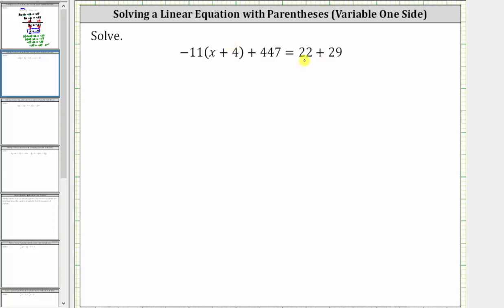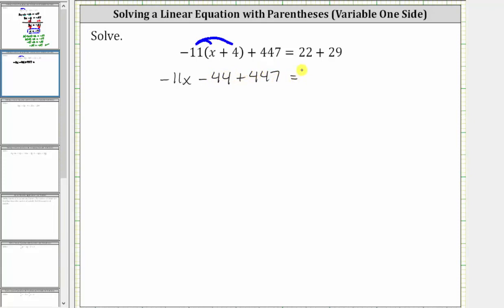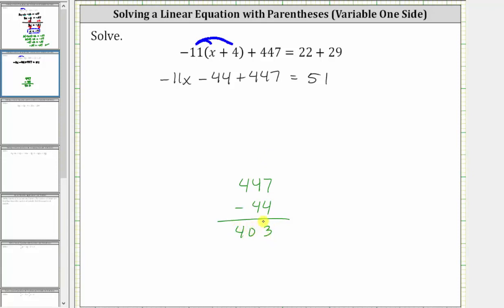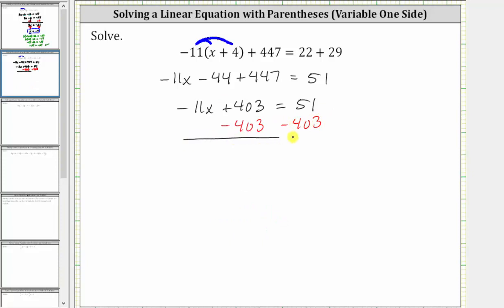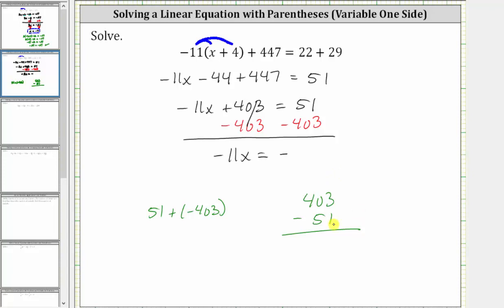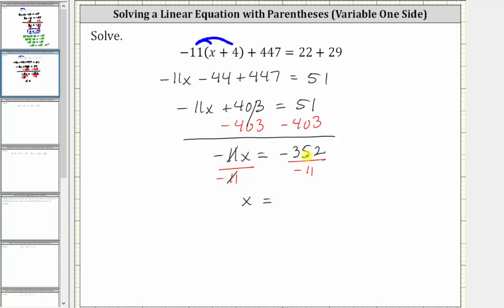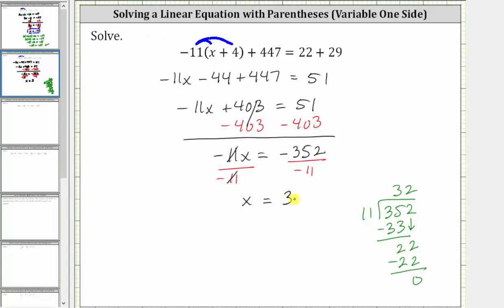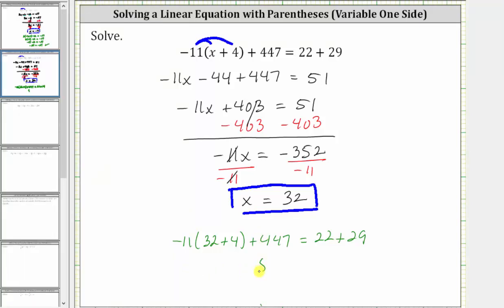Solve a Linear Equation with Parentheses Simplifying: -a(x+b)+c=d+e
This video explains how to solve a multi-step linear equation in one variable with parentheses.